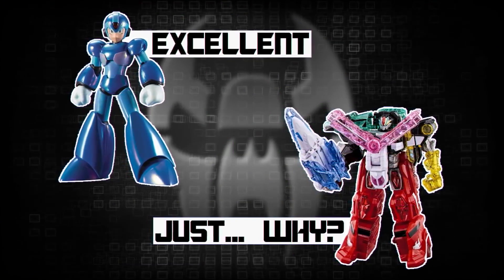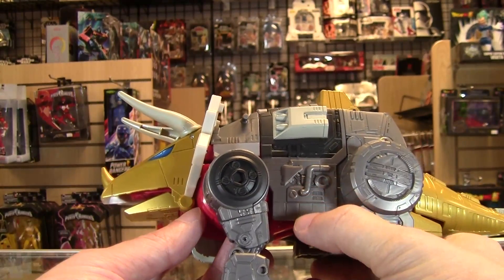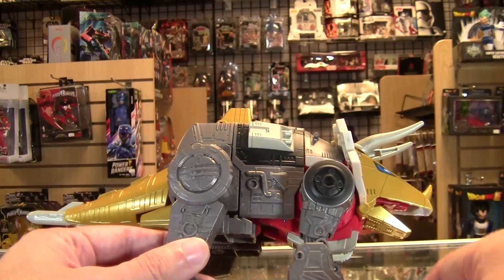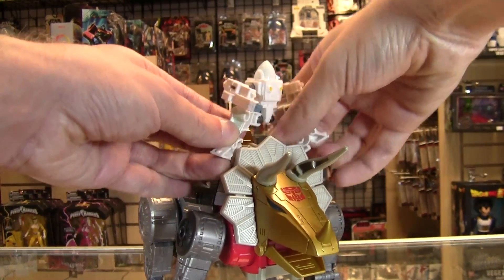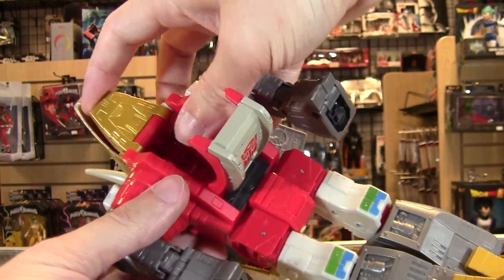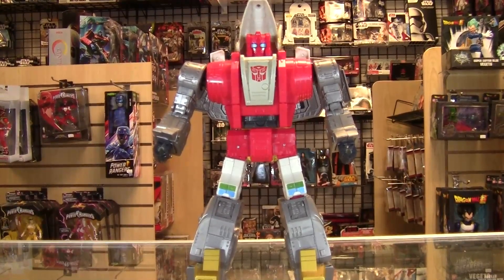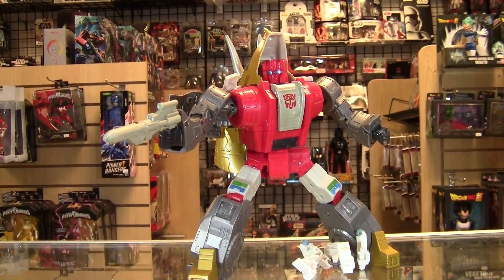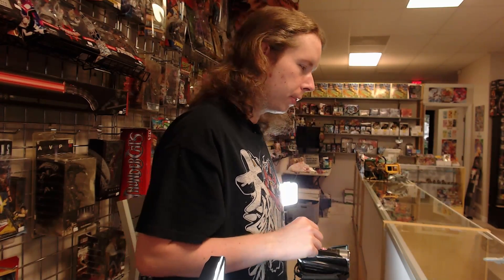Studio Series 86-07 Dinobot Slug (Random Review)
Welcome to the new look of Random Review! We have a toy store for a backdrop! We have a two camera setup! We have a poor quality microphone! We also have a Dinobot to discuss.